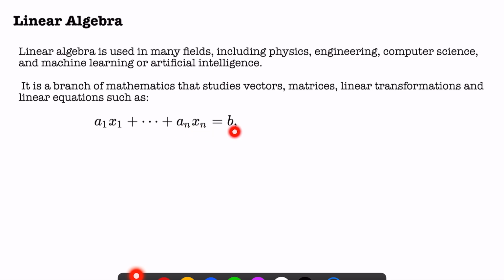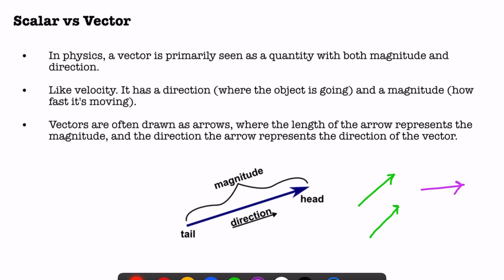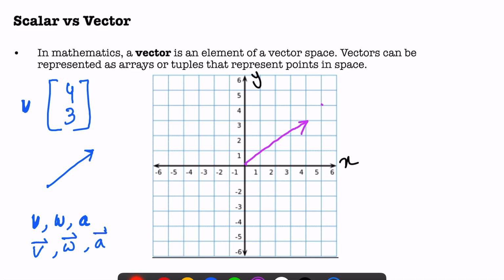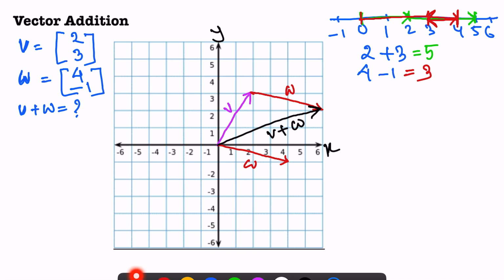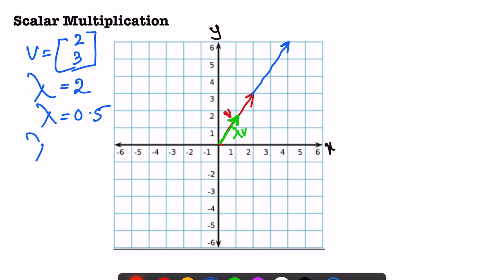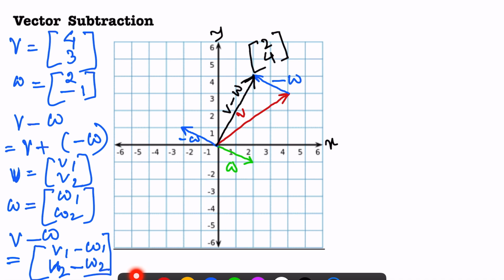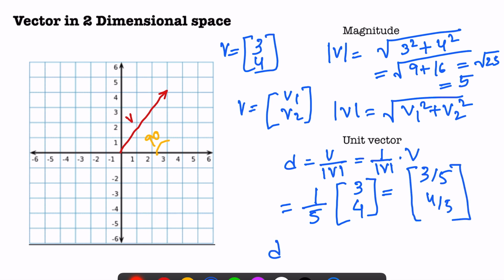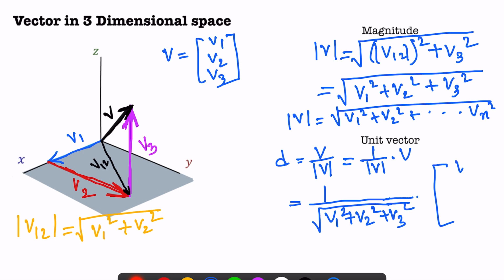Understanding Vectors: The Foundation of Linear Algebra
In this video, we dive into the basics of vectors in linear algebra. Learn what vectors are, how they are represented, and explore essential operations like vector addition and scalar multiplication. We’ll Also discuss how we calculate vector length and unit vector.

Key Topics Covered:
How to represent a vector geometrically and algebraically
Vector addition and scalar multiplication
Vector Subtraction
Vector Length or Magnitude
Unit Vector

Whether you're just starting with linear algebra or need a quick refresher, this video will provide you with a strong foundation in understanding vectors and their importance.